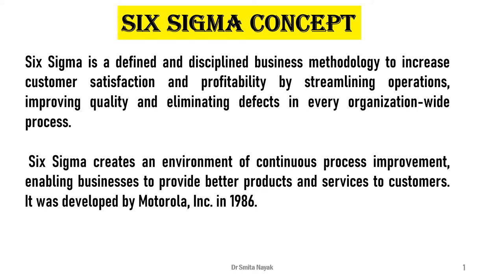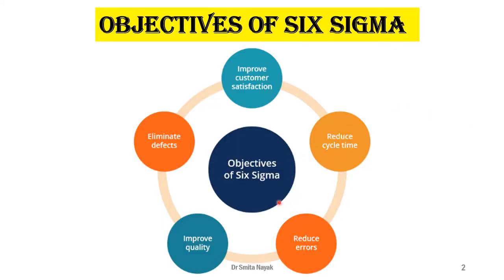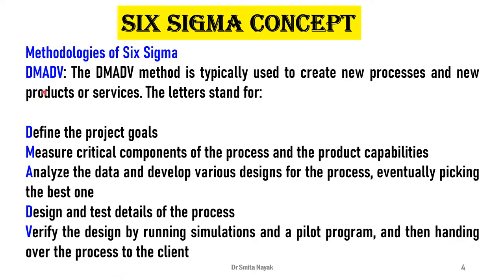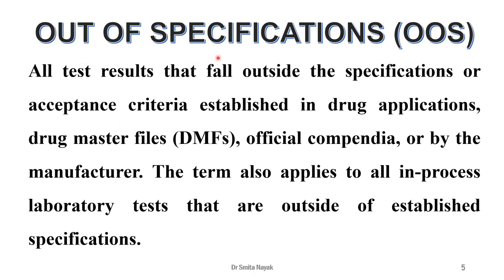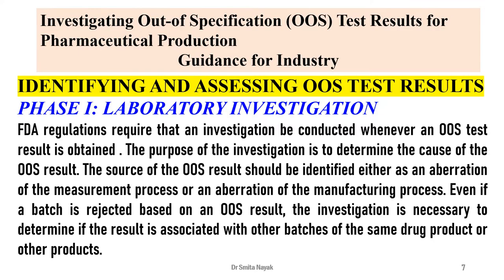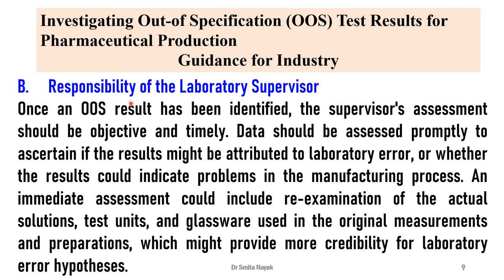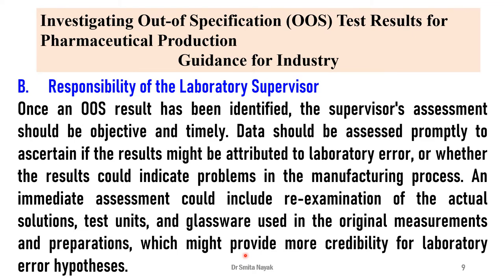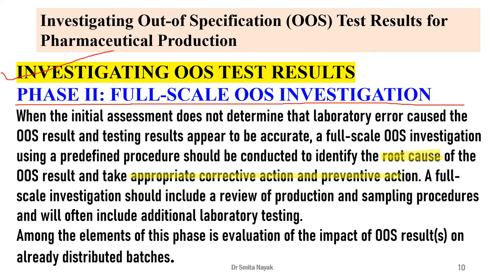QualityManagementSystem PartII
Second lecture of Quality Management Systems -, B Pharm Sem 7, RCBCS, University of Mumbai syllabus